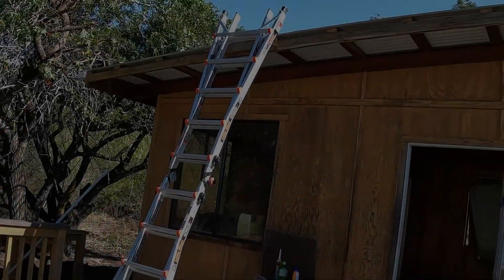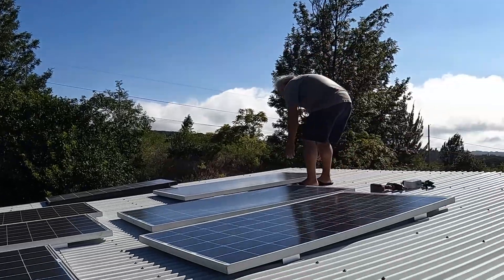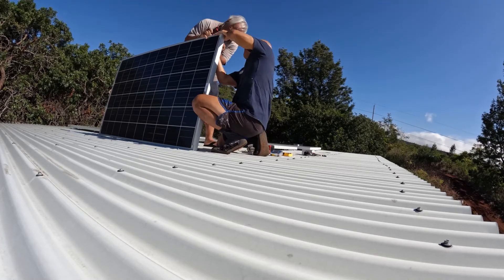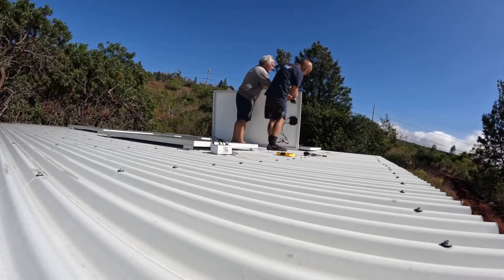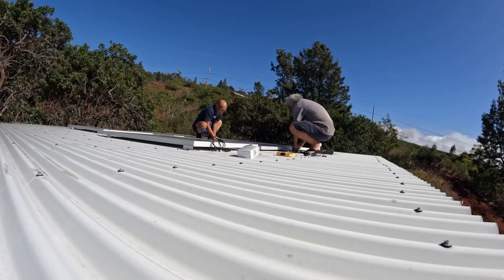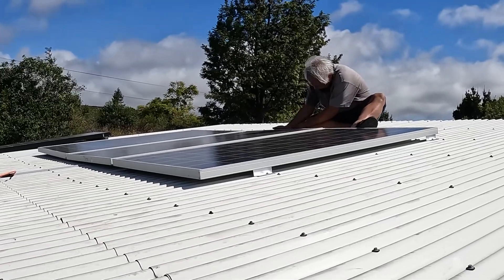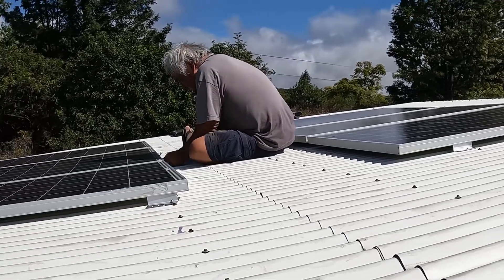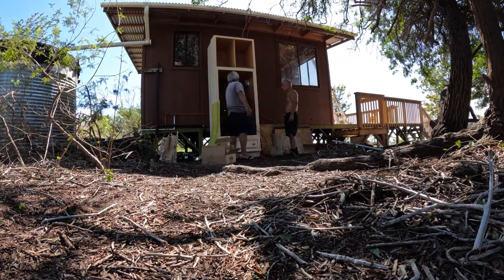Installing our Solar System for the Ocean View Shack on the Big Island of Hawaii - Time Lapse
This is a short video of what we did to install 6 solar panels, 4 six volt golf card batteries, a charge controller, and an inverter to our shack.

The video was shot on our GoPro Hero 10